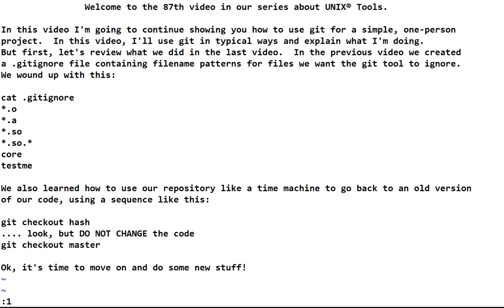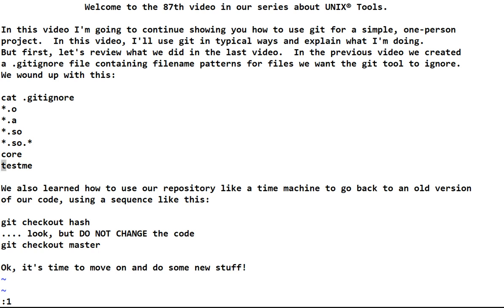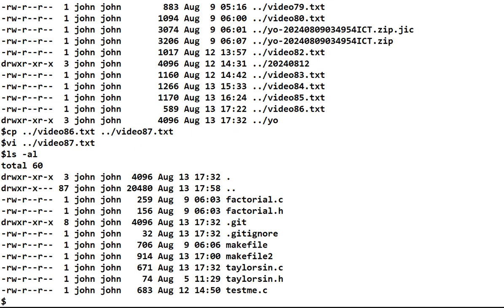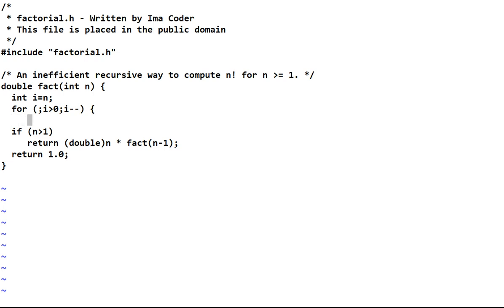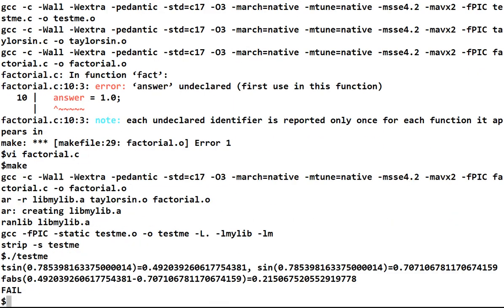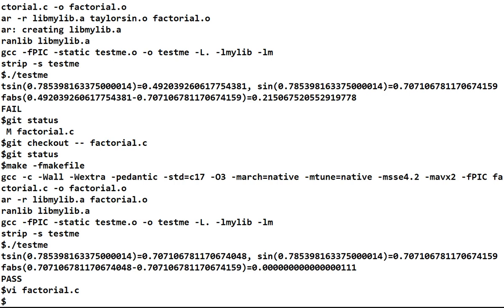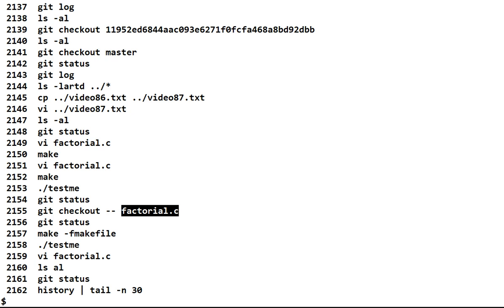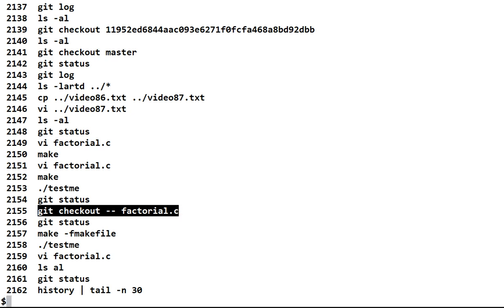git part 5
This video shows how to use checkout for a single file to undo a bad change in the working directory.